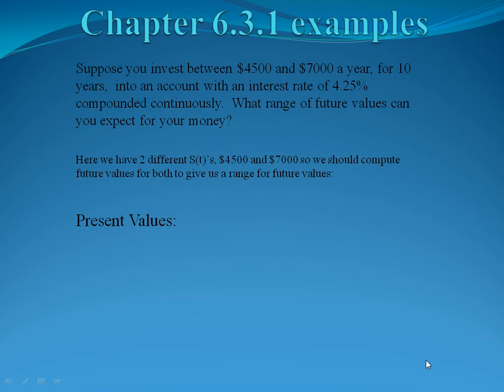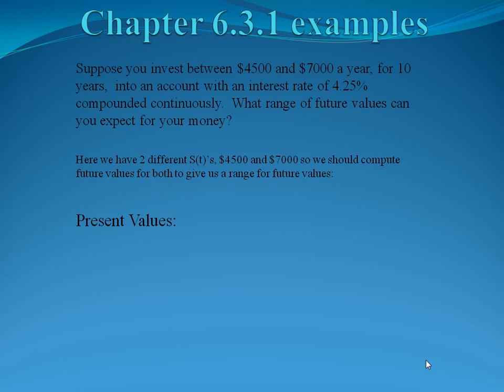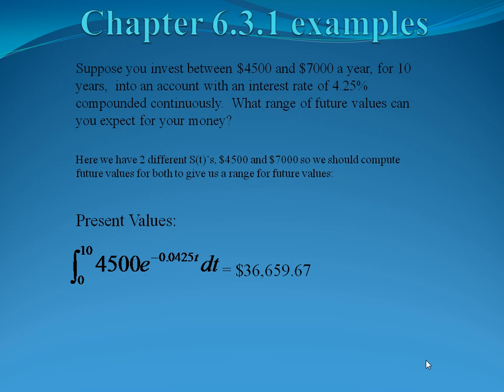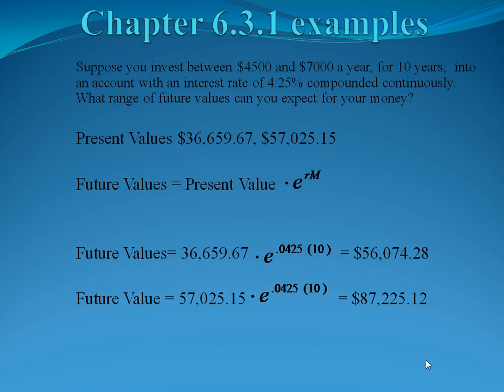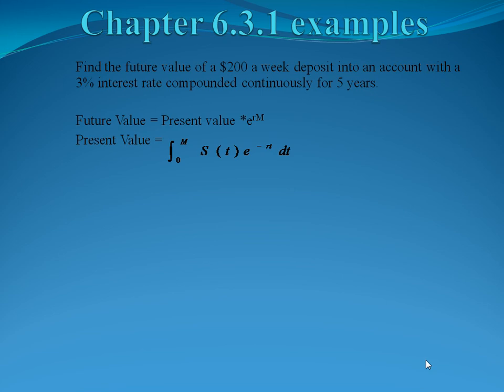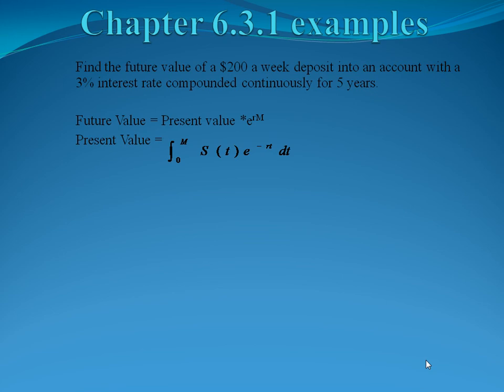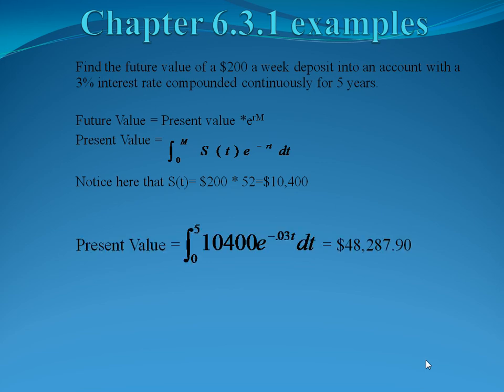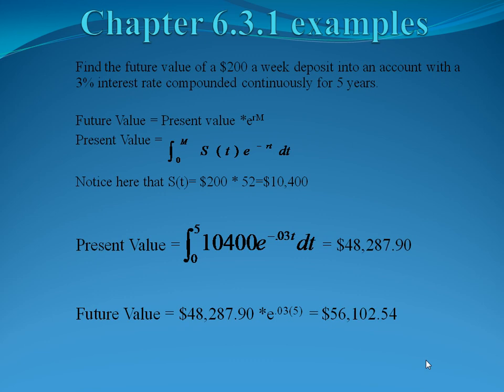Present and Future Value Examples